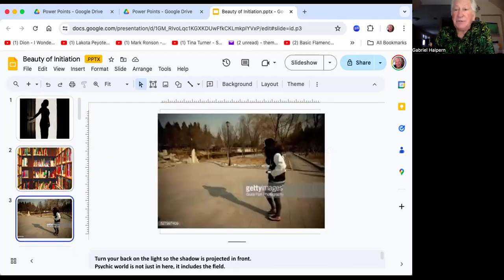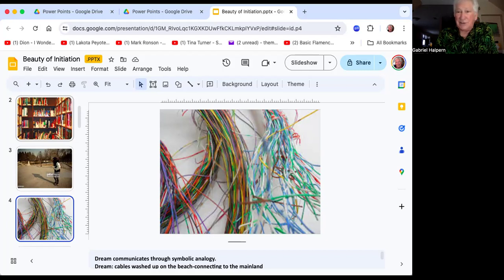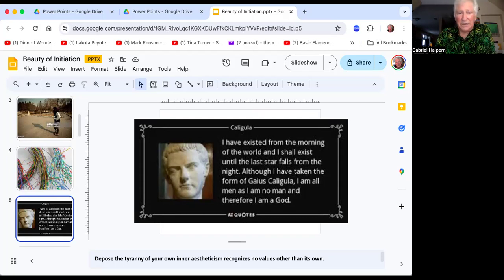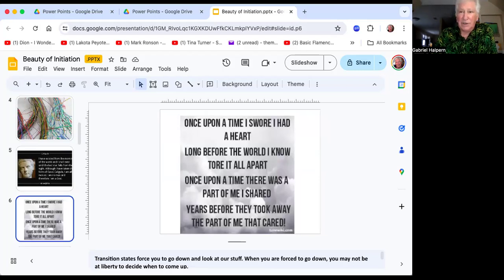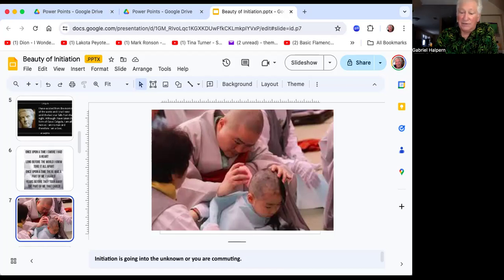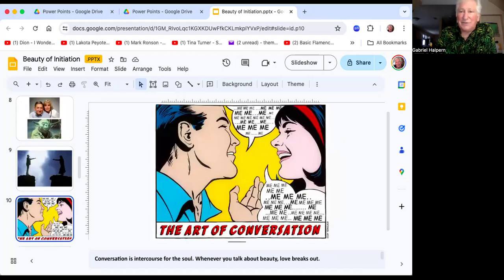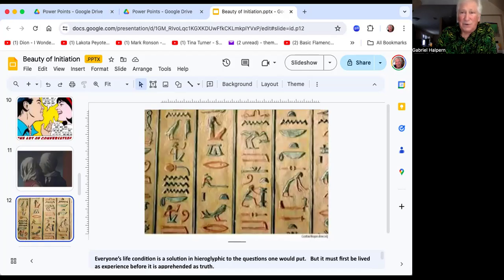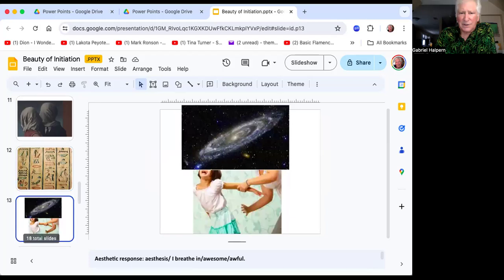The Beauty Of Initiation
Its Rigoorous